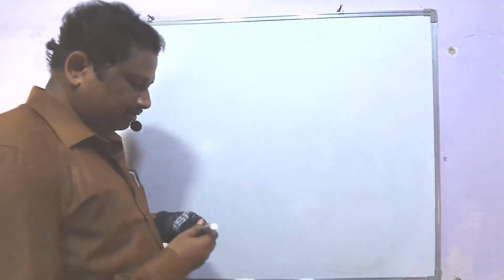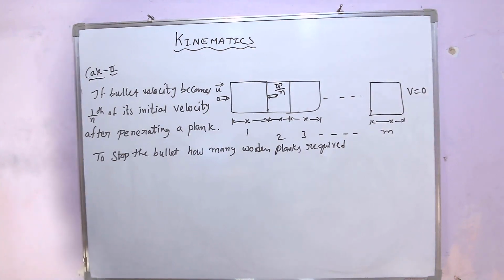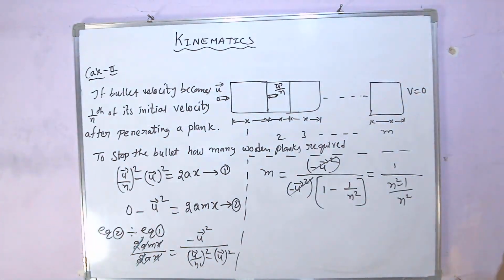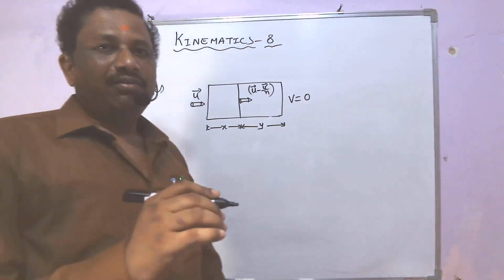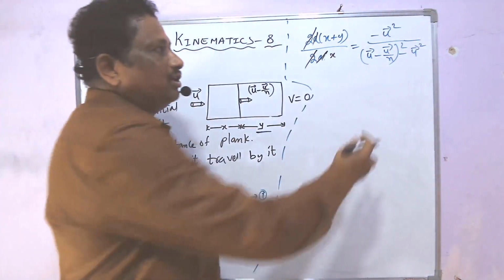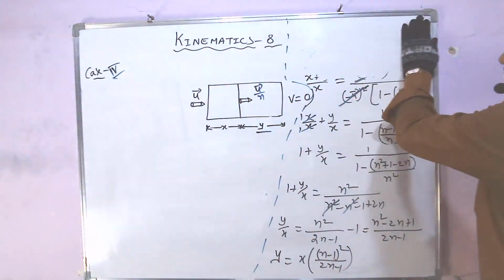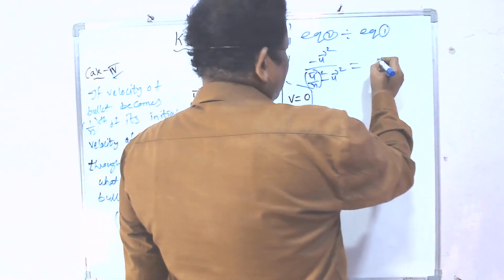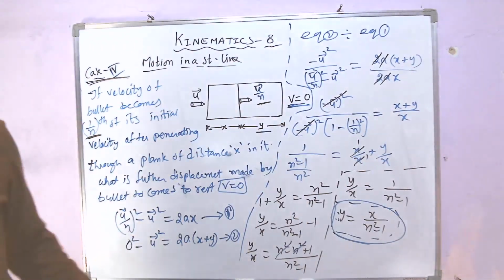Mastering Kinematics: Exploring Motion in a Straight Line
KINEMATICS MOTION IN A ST. LINE PART- 8  musr546